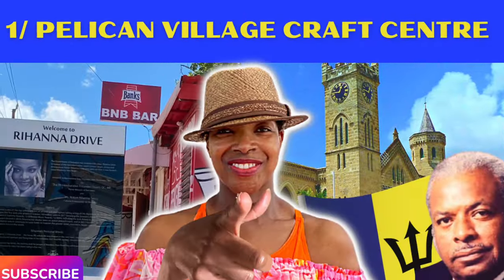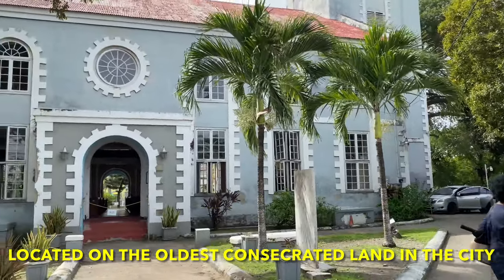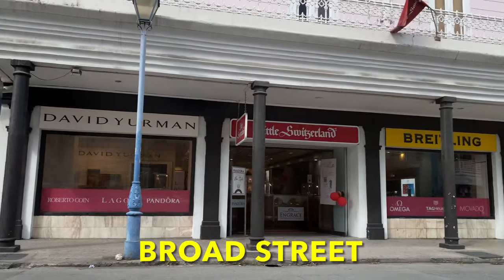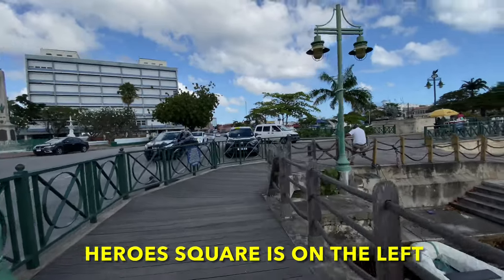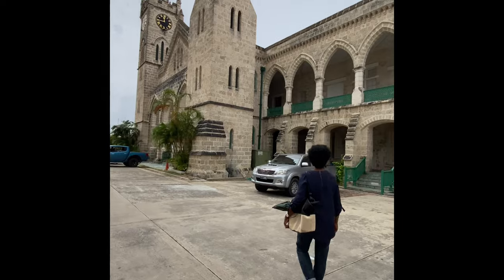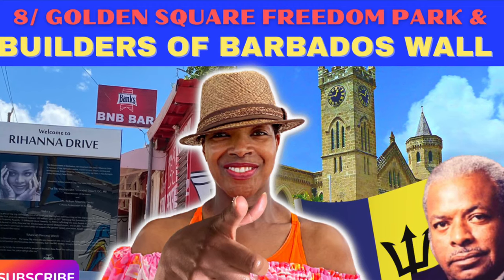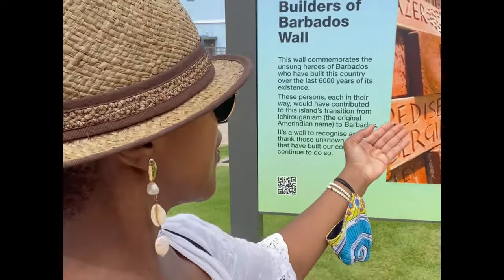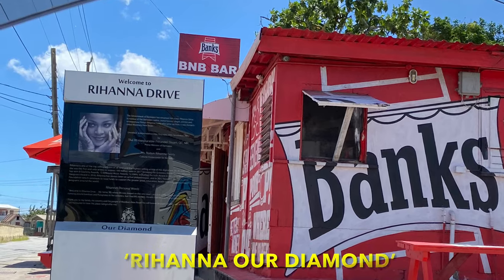10 locations to see in Barbados| walking tour| UNESCO world heritage site|expat Barbados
Check out my top 10 landmark location walking tour in Barbados where I find hidden gems old and new!

Could Bridgetown the capital of Barbados or the parish of St Michael be your happy place in the sun? If you are planning or thinking of coming to Barbados, for a vacation/holiday, work, to relocate or retire, or even spending a few hours here on your cruise port day, then this video will help. Bridgetown has a lot of history and I was fortunate to have local and expat friends who were able to be my tour guides for much of it. (A huge shout out to them). However there are lots of organized tours available. Check out Trip Adviser.

Bridgetown has so much to offer from its warm, friendly entrepreneurial people, its uniquely rustic charm, its pastel colored buildings, it’s historical buildings including the Barbados Parliament Building and its stunning natural coastline and beaches. It's still small enough so you can easily walk and enjoy its hidden treasures. Bridgetown is a UNESCO WORLD HERITAGE SITE and gives you history and a step back in time, with a juxtaposition of old and new enabling us to appreciate, learn, share, and celebrate its progress and developments.

Shout out to @BajanLifestyles and her video 'BRIDGETOWN Barbados Tour' for inspiring me with her passionate videos about Barbados.

You are welcome to check out my timestamps if you are pressed for time but if not sit back and enjoy the colorful explosion of photos and video clips which give a little glimpse into my expat life in Barbados right now!

I truly believe Barbados is a fantastic island for everyone, but especially  women who may be looking for the opportunity to start a new chapter in their life in a country that is very welcoming and generally safe.

OR, maybe you are a remote worker, digital nomad, long stay vacationer or working towards your retirement in the future? Join me and let's build a community that changes lives.

Expat Barbados is looking to create a wonderful community 🏝️with people who want to start putting themselves first and living the life they always dreamed of but never thought possible!

⏰TIME STAMPS:

00:00  :Welcome to Expat Barbados
00:25  :INTRO
00:51  :10 PLACES YOU NEED TO VISIT IN BARBADOS
01:07 : LANDMARK 1  PELICAN CRAFT
01:32  : LANDMARK 2 FISH MARKET & CHEAPSIDE MARKET
03:01  : LANDMARK 3 ST. MARY'S CHURCH
04:03  : LANDMARK 4 SWAN ST & BROAD ST
05:51  : LANDMARK 5 BOARDWALK
07:18  : LANDMARK 6 NATIONAL HEROES SQUARE & PARLIAMENT BUILDINGS
09:54  : LANDMARK 7 INDEPENDENCE ARCH & INDEPENDENCE SQUARE
12:01  : LANDMARK 8 GOLDEN SQUARE FREEDOM PARK & BUILDERS OF BARBADOS WALK
14:35  : LANDMARK 9 BARBADOS MUSEUM & HISTORICAL ASSOCIATION
15:01   :LANDMARK 10 RIHANNA DRIVE MONUMENT

🙋🏾‍♀️I am a new YouTuber stepping out of my comfort zone and setting up my channel to share with the world. Look out for my weekly videos. I aim to improve my lighting and presentation skills and editing when I am in Barbados! Please say hi in the comments and  let me know what you would like to see on this channel. Xx

Unesco world heritage site in barbados10 locations to see in barbados